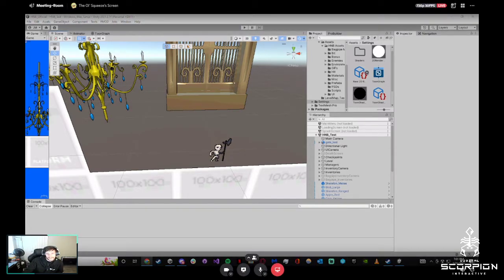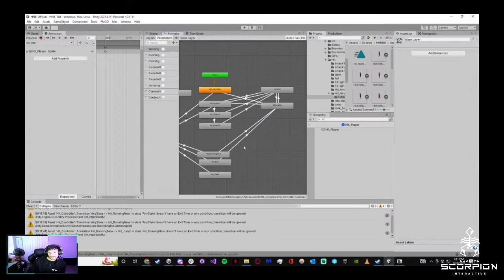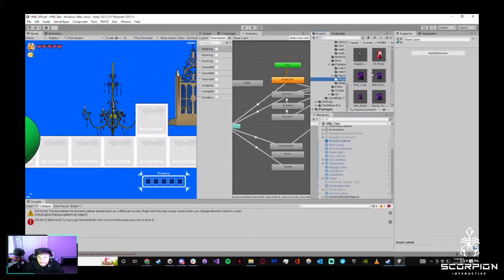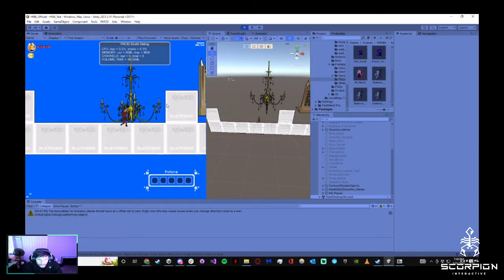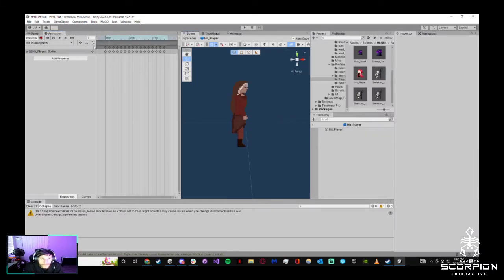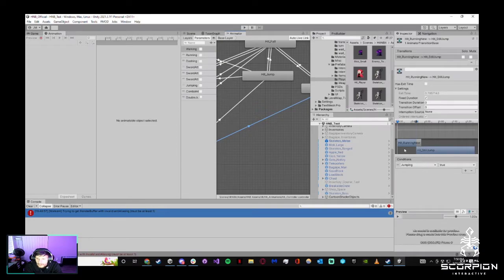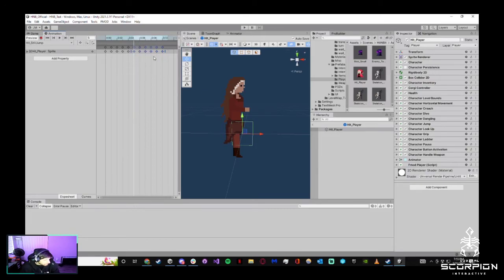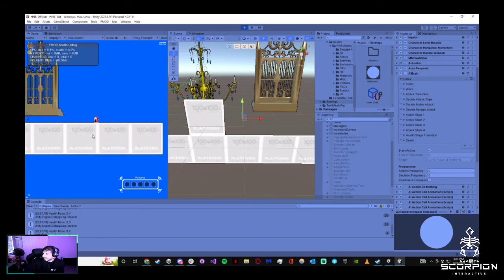Scorpion Showcase Week Four: Inside Hit N' Bit - Developers Edition